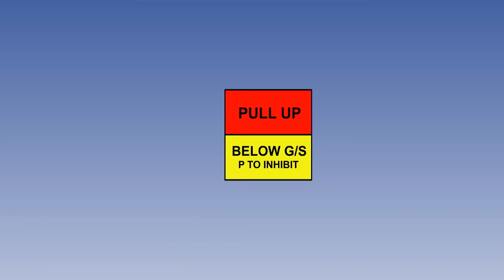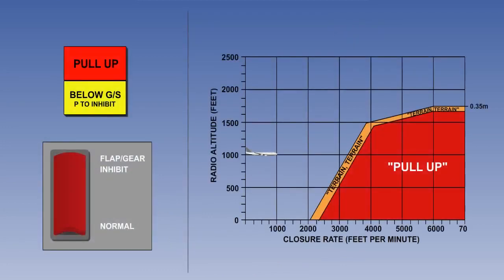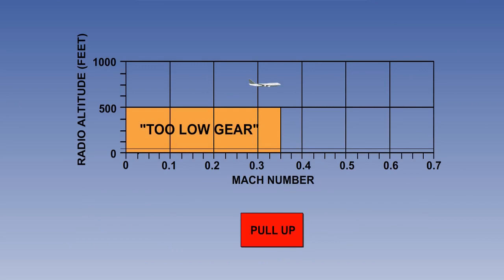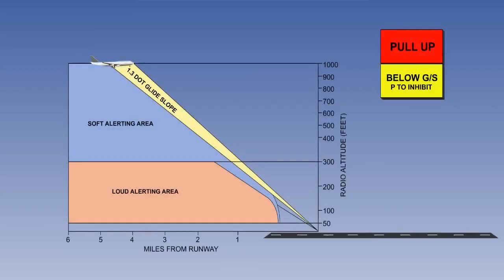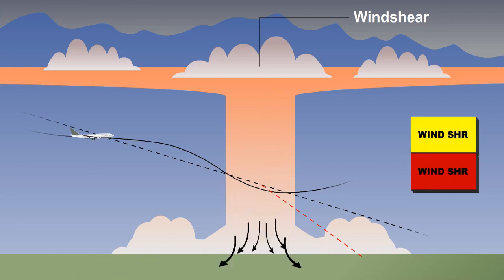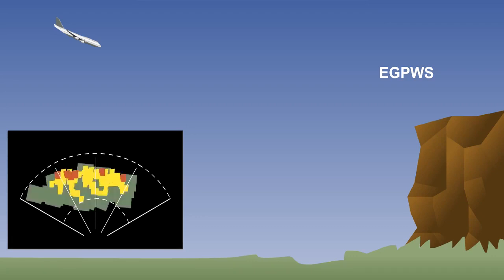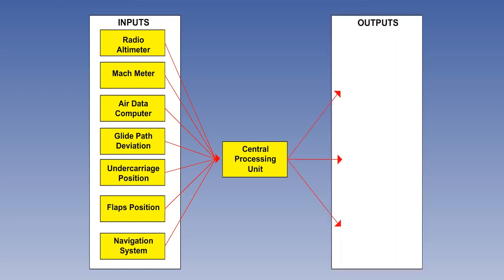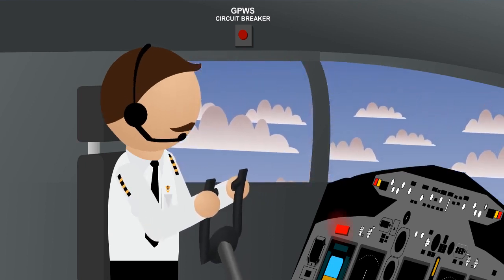4 ATPL Training Warning & Recording #04 Ground Proximity Warning System GPWS